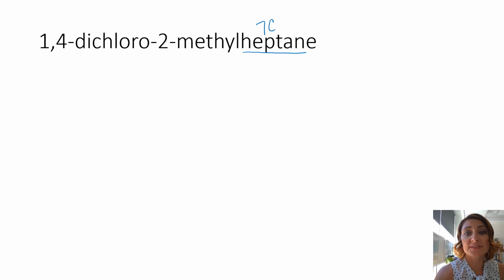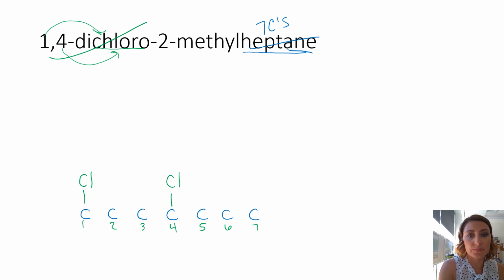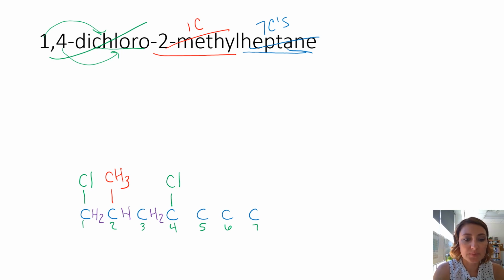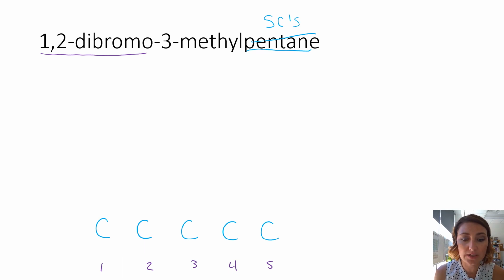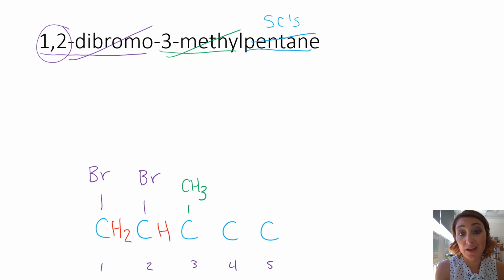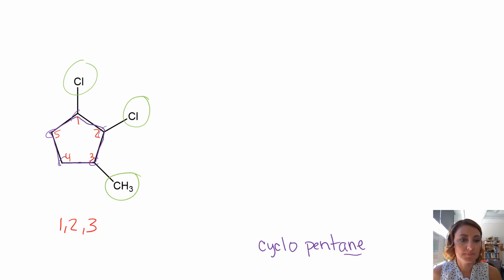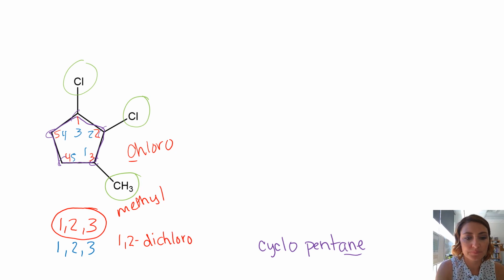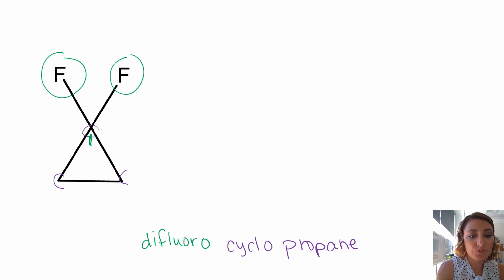Haloalkanes Practice Problems new